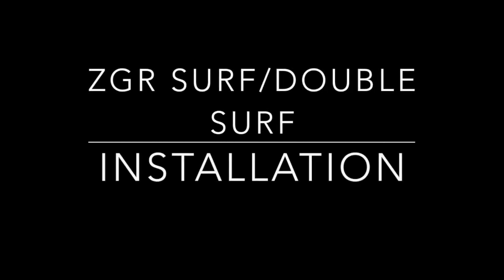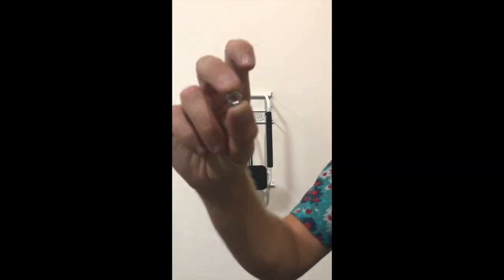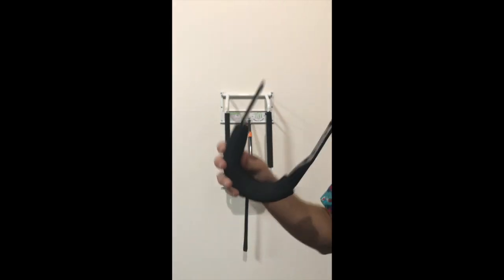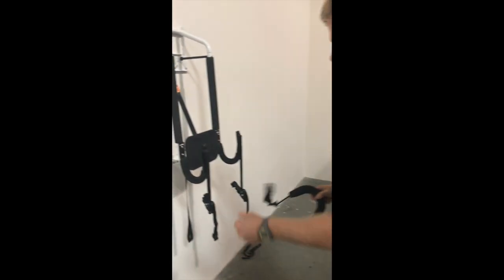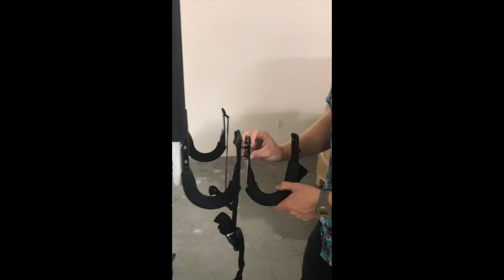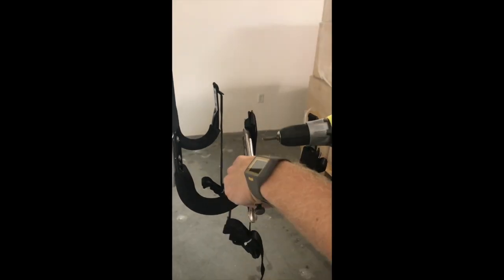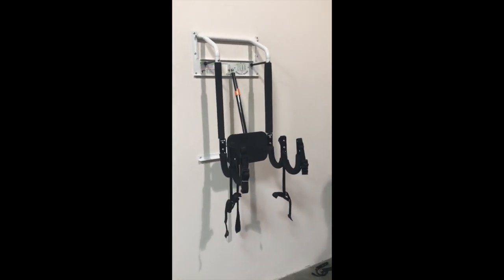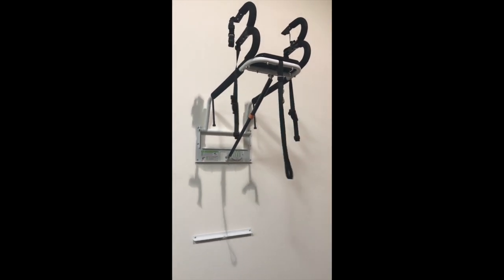Zero Gravity Rack Surf Kit Install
Install the zero gravity rack's surf and double-surf attachments.